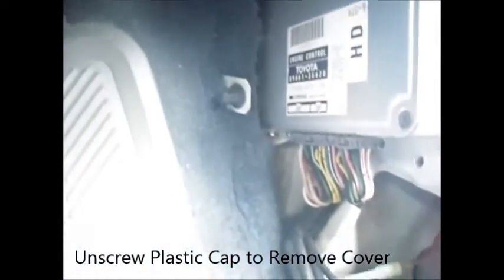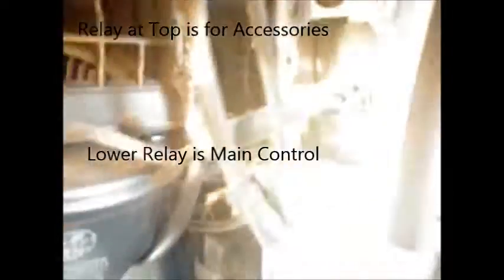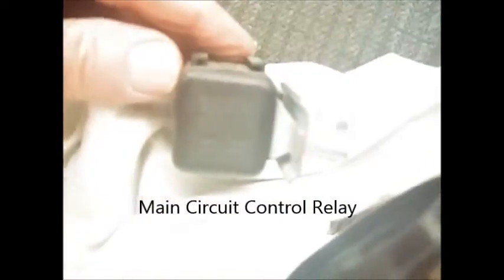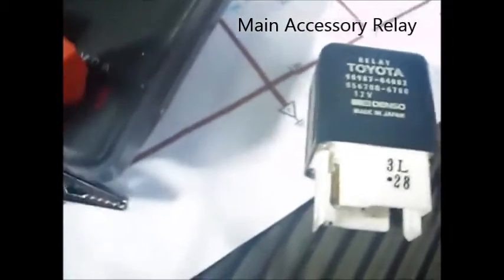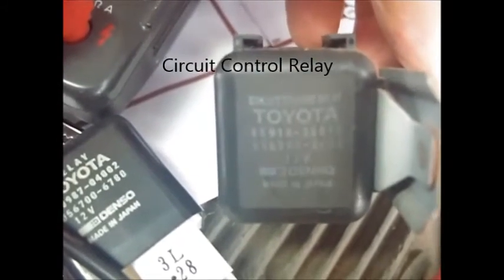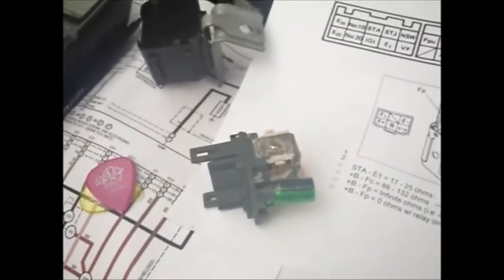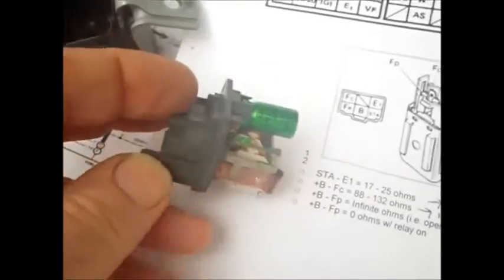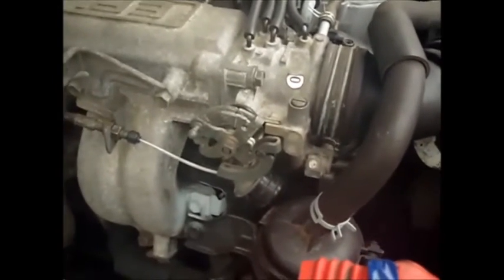Finding 91 22re Toyota ECU Relays and Grounds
Shows how to un-mount 1991 22re Toyota Computer and associated Relays